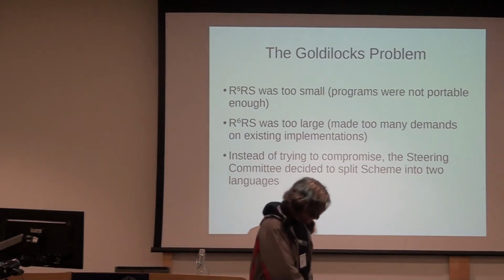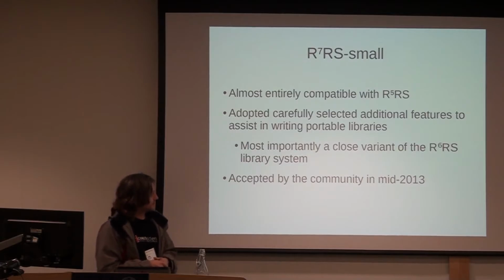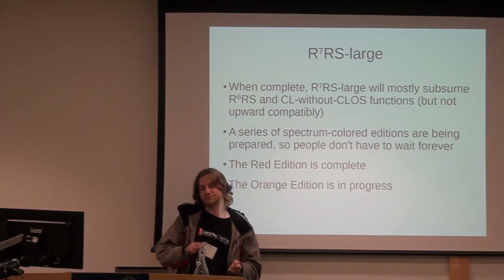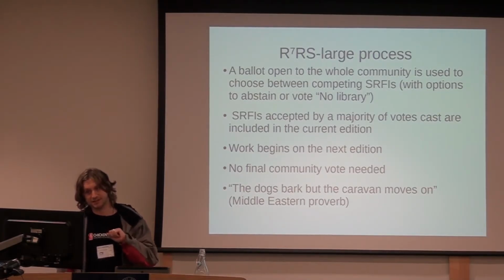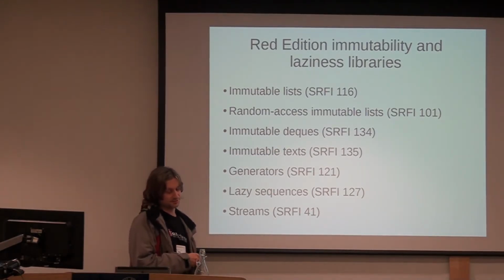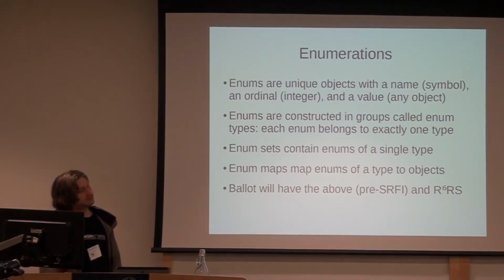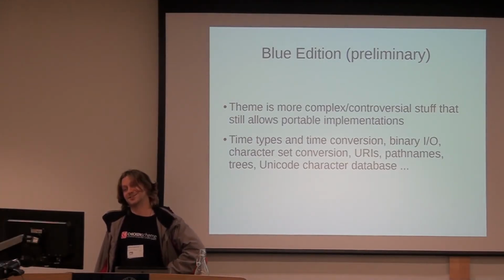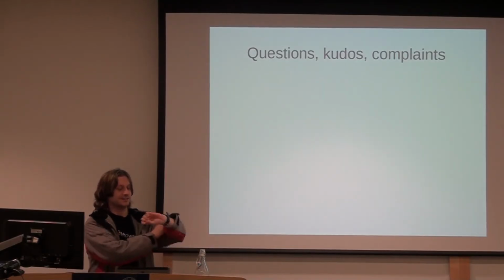Report: Status of the ongoing R7RS standardization process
Slides: John Cowan
Speaker: Alaric Snell-Pym